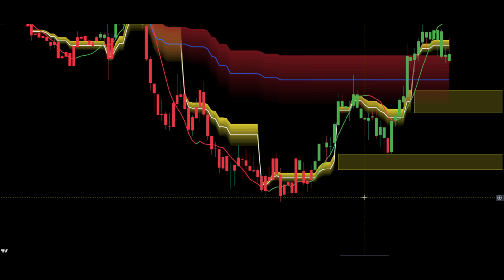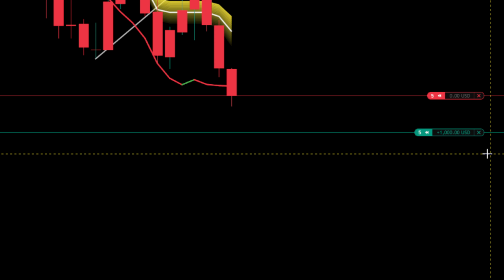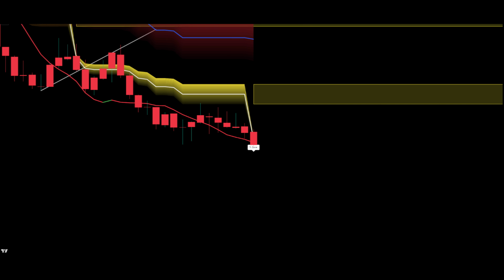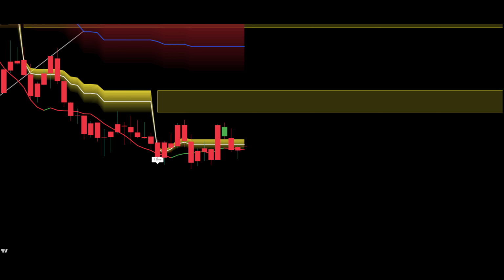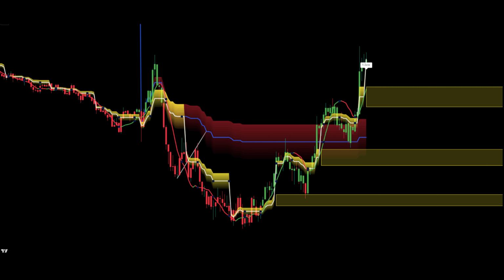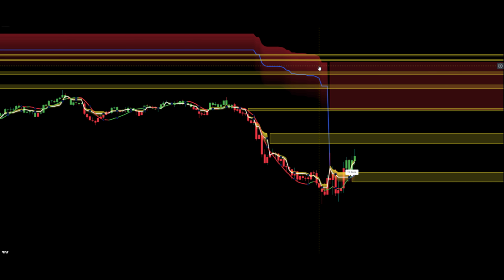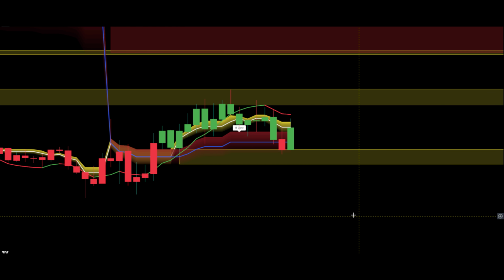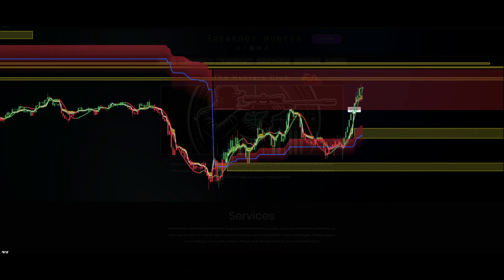Pass any prop firm account easily with these 2 strategies.